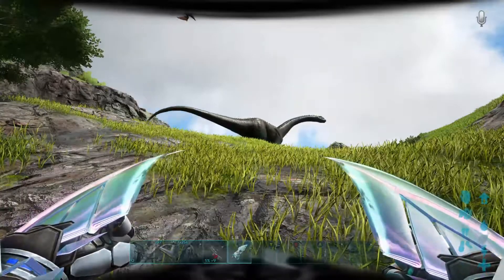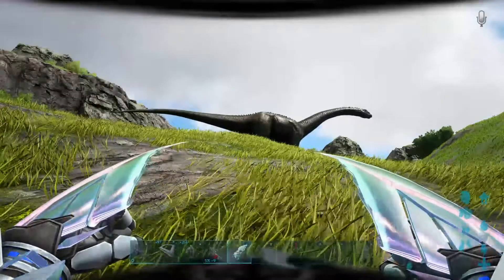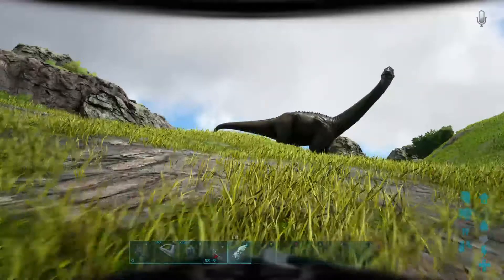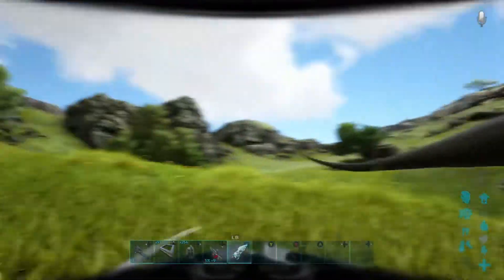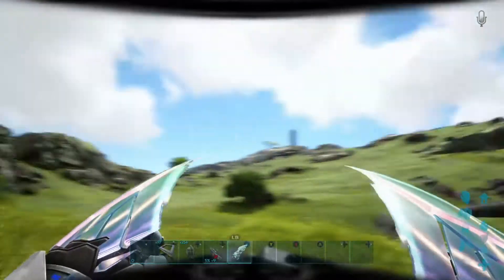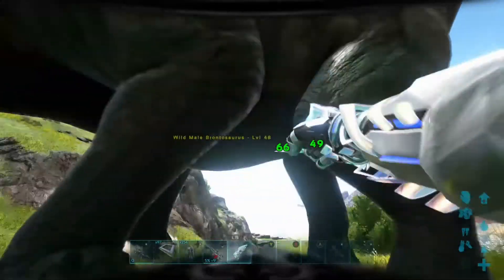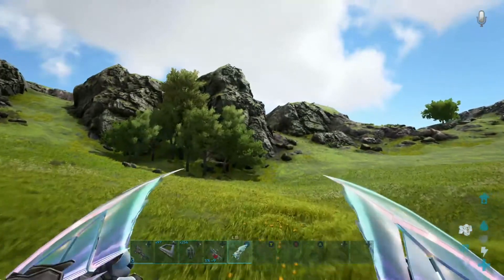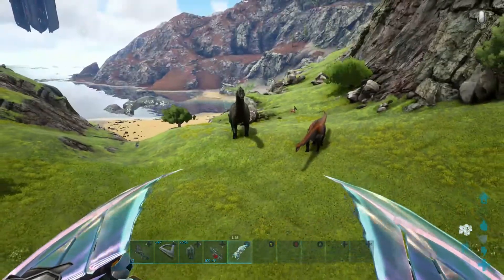Tek Claws Guide for ARK: Genesis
ARK: Genesis. The tek claws are a short range fast attacking dual bladed melee weapon that makes quick work of both creatures and structures alike
in this video i am on my boosted fibercraft server
playing on my ark fibercraft server xbox
rag- aus fibercraft server isle of the monster
genesis- fibercraft server isle of the monster